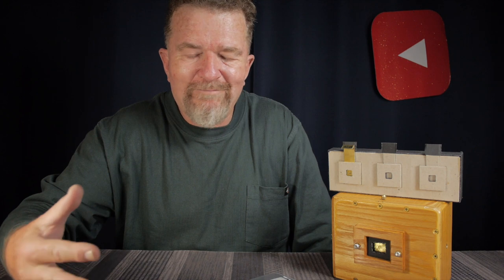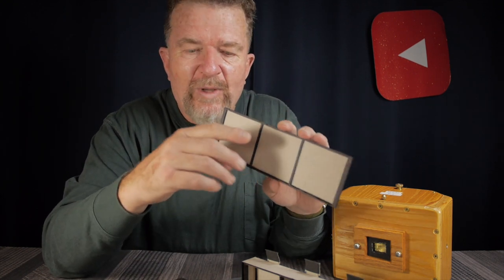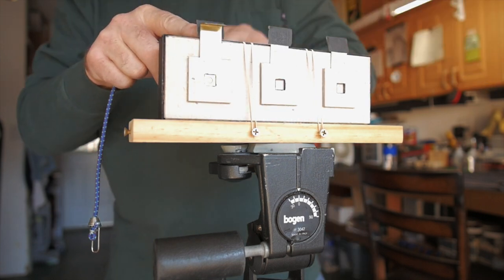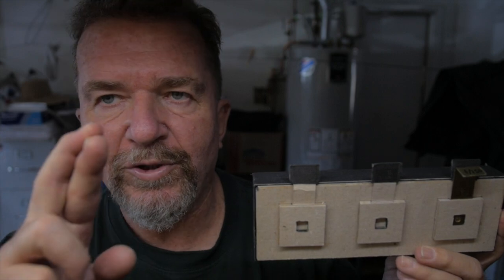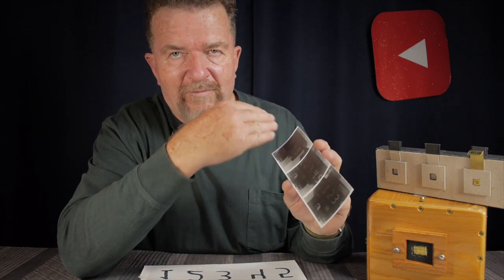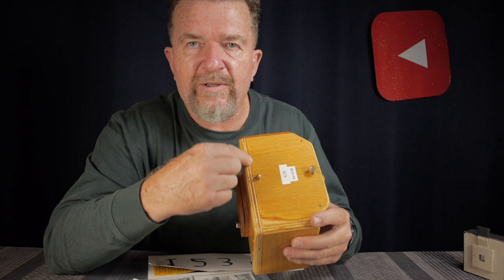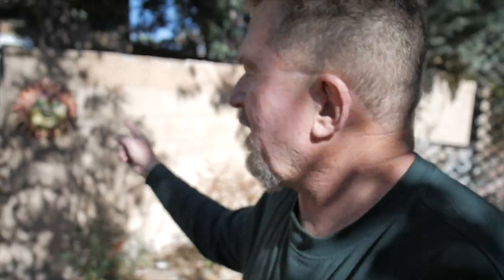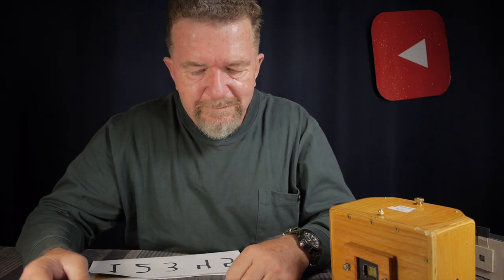Bryakilev's Pinhole Grid Camera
Joe rediscovers Igor Bryakilev’s long-forgotten pinhole grid camera idea, first brought to his attention on the F295 Pinhole Discussion Forum:

This idea solves the problem of image reversal when attempting collage-like grids of pinhole exposures on one sheet of film or paper.